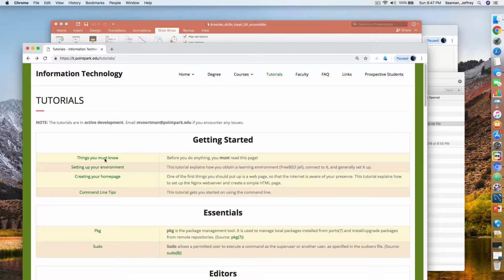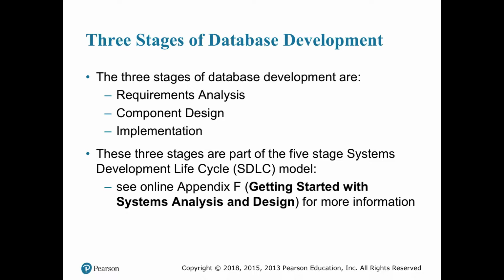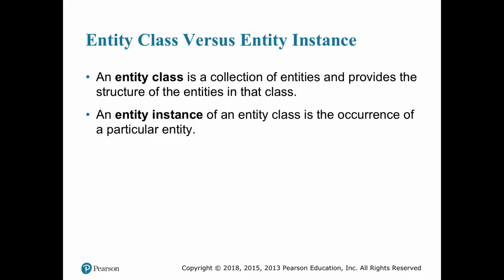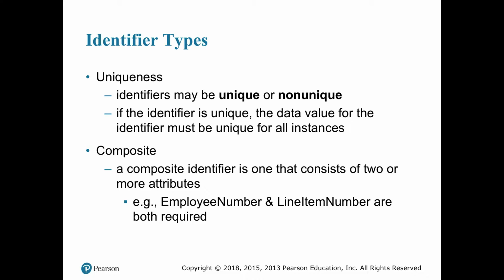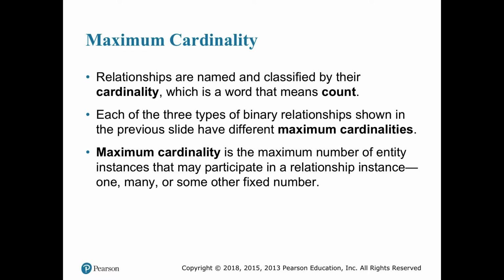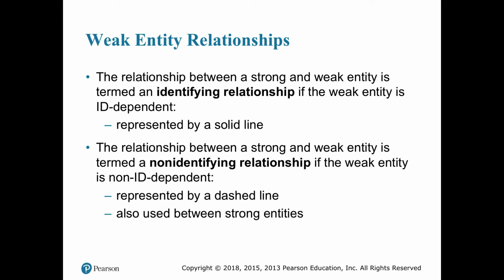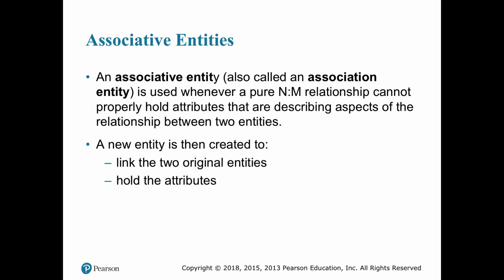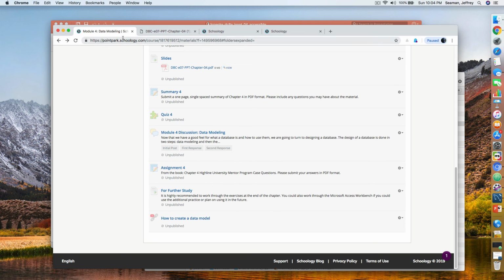Database Lecture - 4